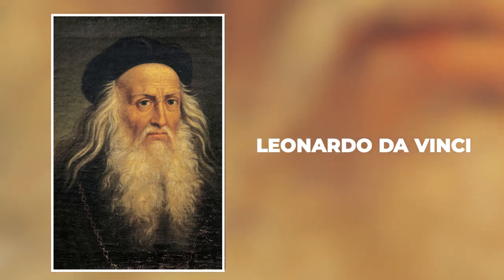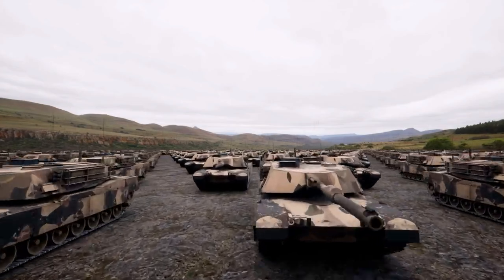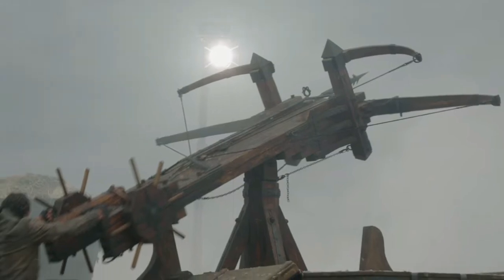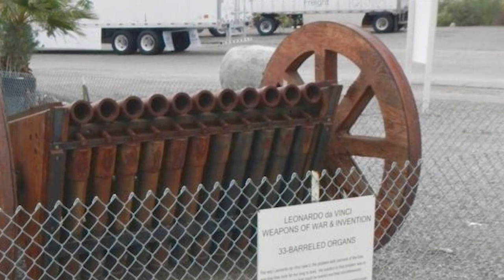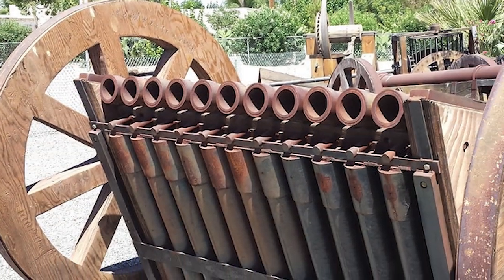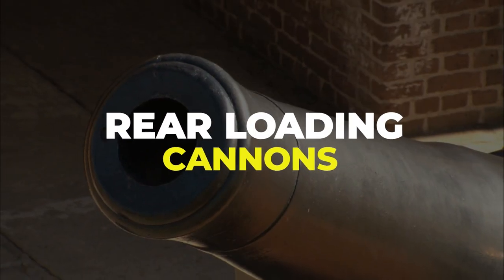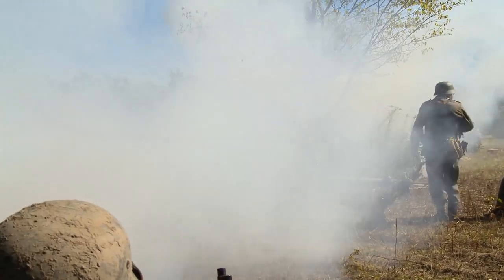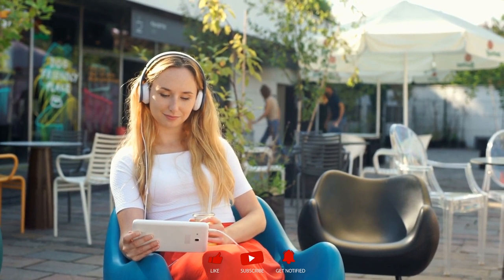The Craziest Weapons Of War Leonardo Da Vinci Ever Invented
Leonardo da Vinci is best known as an artist but also a brilliant scientist and innovator. His creations were remarkable, while others were strange and even lethal.

Although it is widely acknowledged that Da Vinci was influential in the construction of early airplanes, few people realize that he also spent a significant amount of time inventing weapons of war.

Time Stamp
00:00 Intro
00:39 A Giant Crossbow
01:14 The 33-Barreled Organ
02:02 A Crossbow Wheel
02:30 Rear loading Cannons
03:08 Conclusion

More Content From Channel

Curious Media is a channel dedicated to presenting life's fascinating, quirky, and oddities, from historical discoveries to mysteries, to the fantastic animals and sea life that inhabit our planet. We're here to dispel myths with facts and celebrate the incredible discoveries we've made in our lifetime.